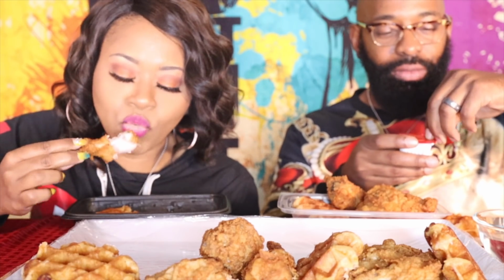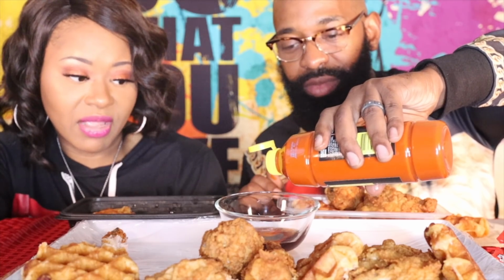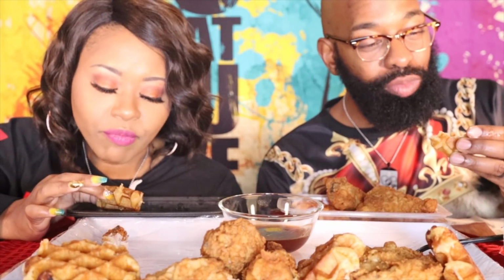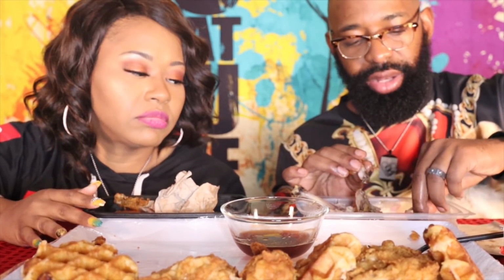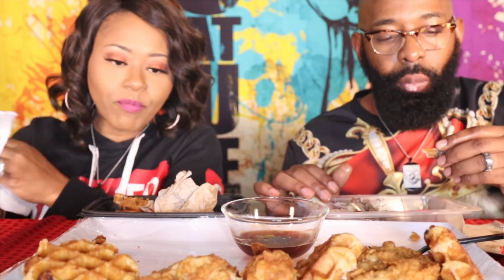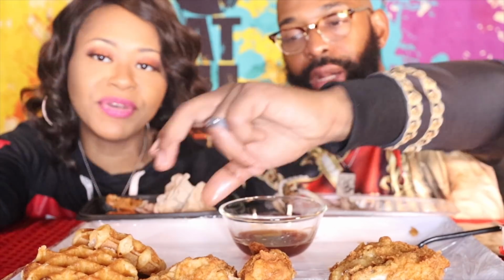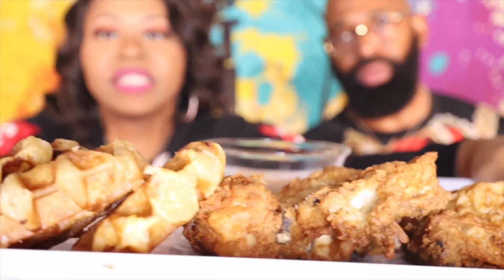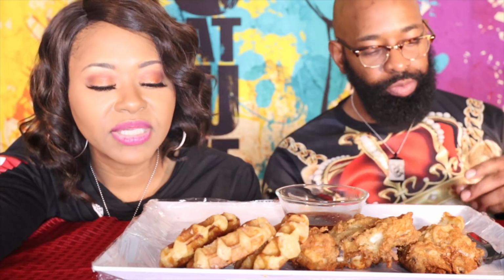KFC Chicken & Waffles Mukbang + Review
KFCWaffles

Welcome to Muscle N Marriage!
What up ! What up! It's Ya Boi Keyz & It's Ya Gurl Mandy "Ouy Ouy" !

Here on our channel you will find Mukbangs, Marriage Topics, Workout Videos, Challenges, Product Reviews, and we also Vlog our Travels for you guys!

Marriage isn't easy so the more fun we have the better things get!

Facebook or Instagram: MuscleNMarriage

FIRST OFF!!!